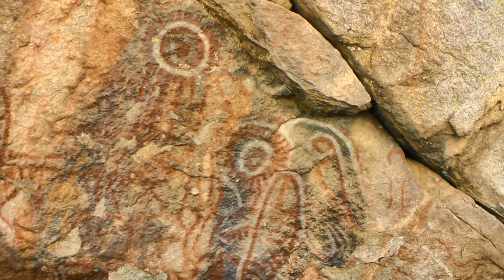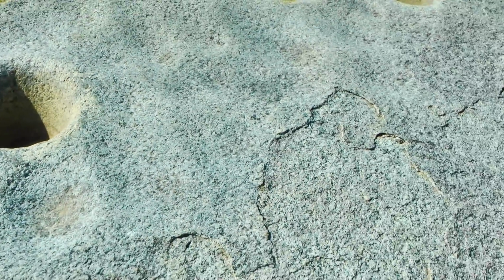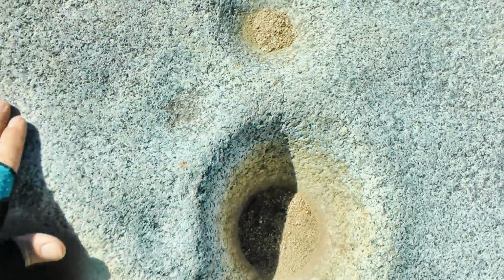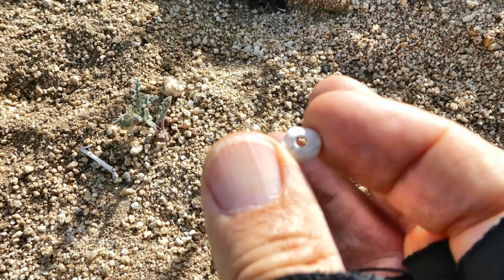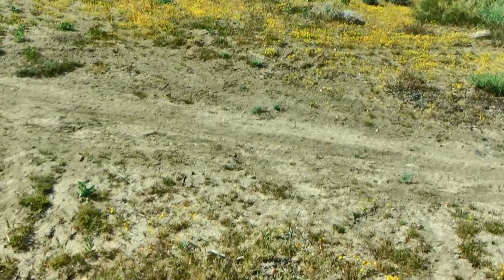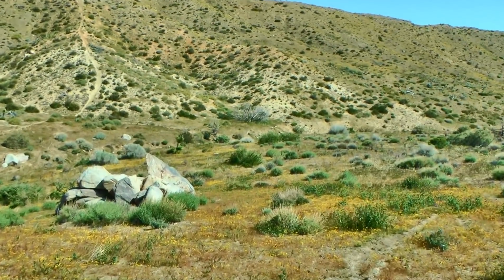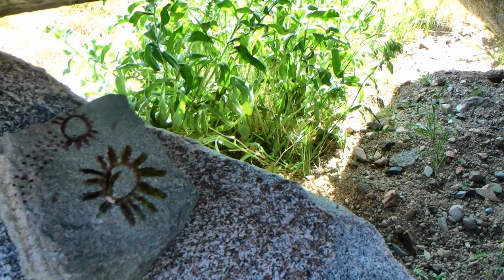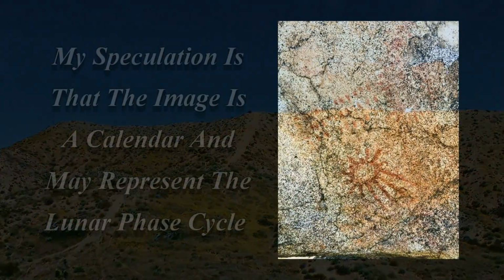Burham Canyon Pictographs, Kern County, California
Trek with me to Burham Canyon and explore a "birthing cave" rock shelter containing a spectacular pictograph and signs of ancient life.